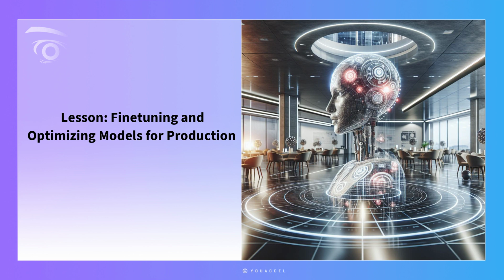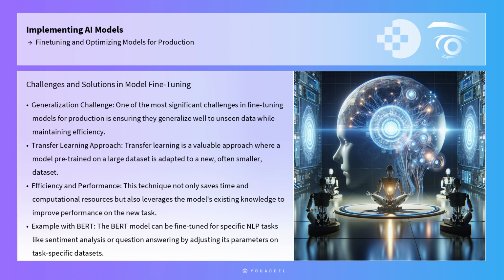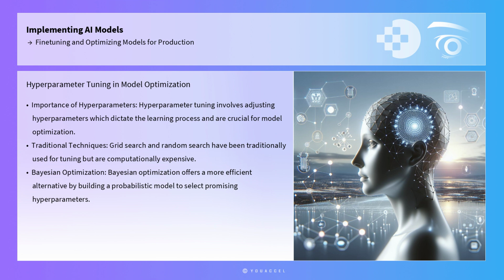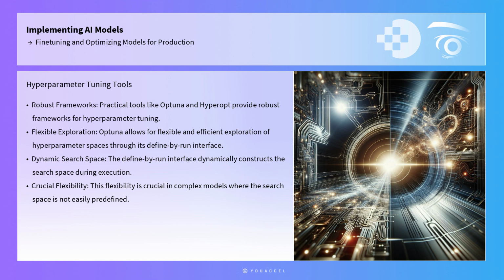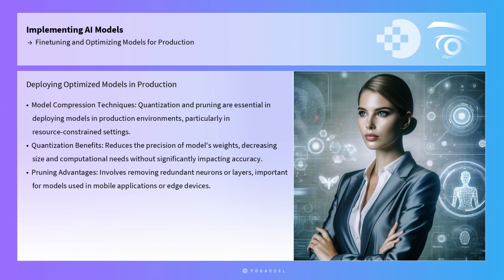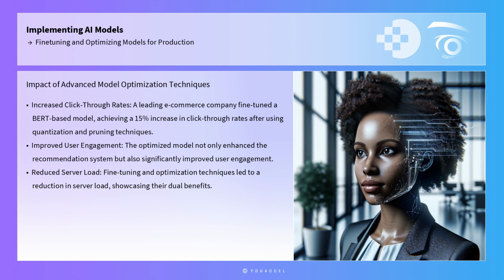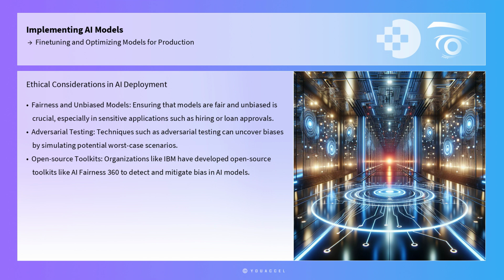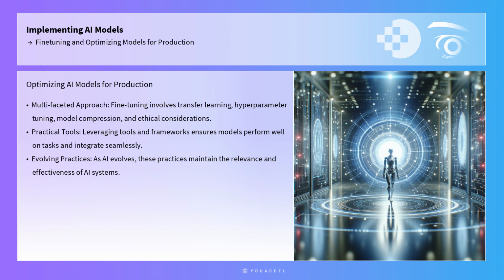Finetuning and Optimizing Models for Production | Exclusive Lesson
Fine-tuning and optimizing models for production is a critical component of deploying AI solutions effectively in real-world applications. This process involves enhancing a pre-trained model to meet specific performance criteria and ensure it operates efficiently within the constraints and demands of a production environment. The journey from training a model to deploying it in production requires a deep understanding of various optimization techniques and tools, each tailored to address specific challenges that may arise.One of the most significant challenges in fine-tuning models for production is ensuring that they generalize well to unseen data while maintaining efficiency. Transfer learning is a valuable approach here, where a model pre-trained on a large dataset is adapted to a new, often smaller, dataset. This technique not only saves time and computational resources but also leverages the model's existing knowledge to improve performance on the new task. For instance, the BERT model, developed by Google,...